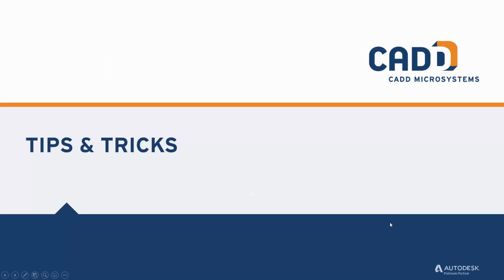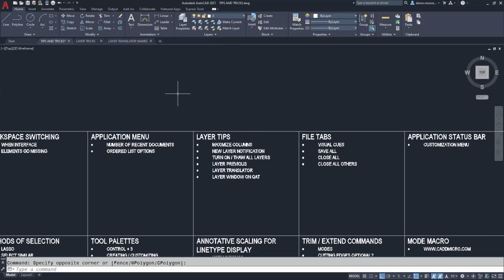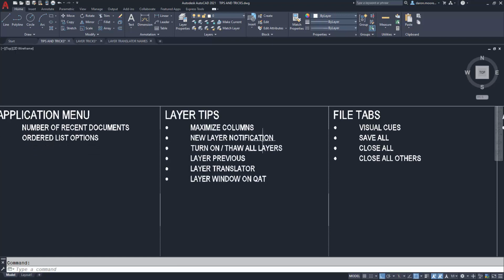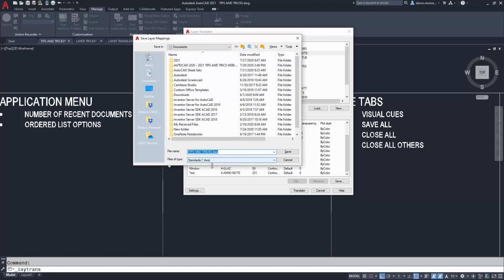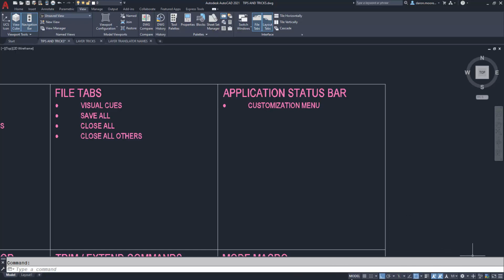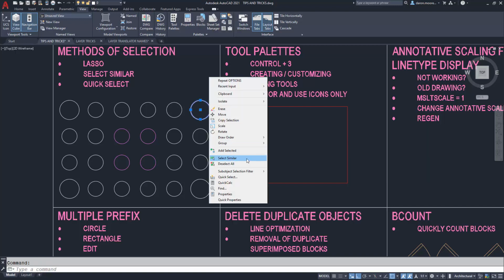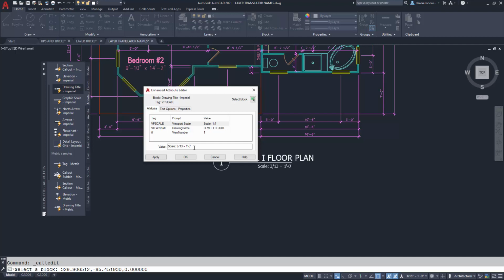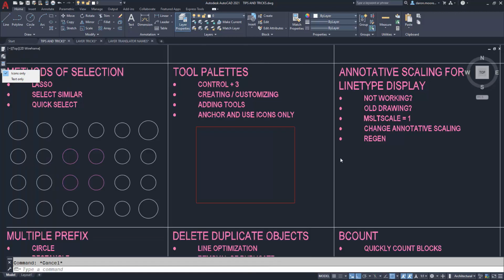AUTOCAD 2020 2021 TIPS AND TRICKS WEBINAR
This video is a recorded CADD Microsystems Webinar that was originally delivered in May of 2020.  We hope there are some Tips and Tricks included in this video that you haven't seen before.